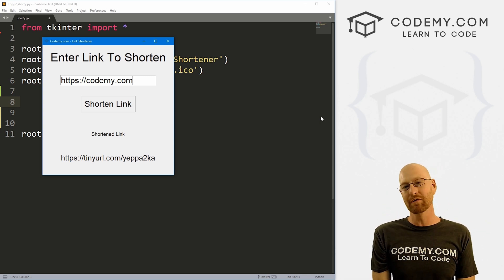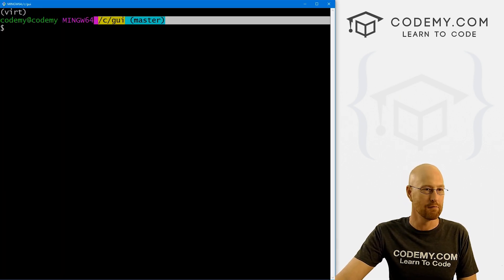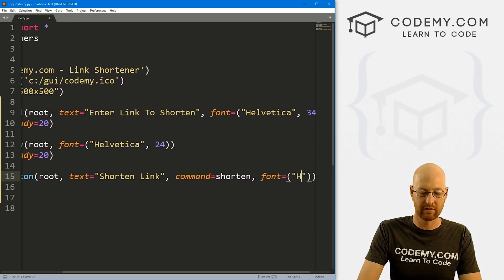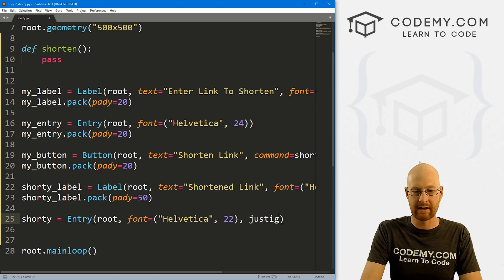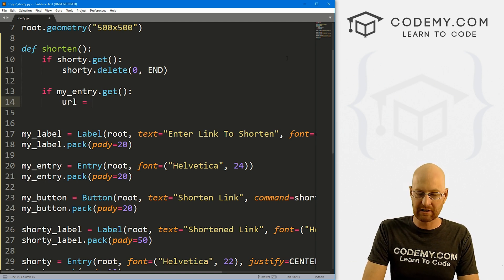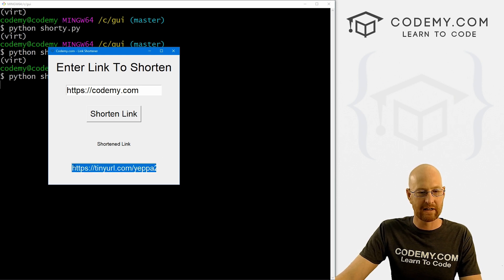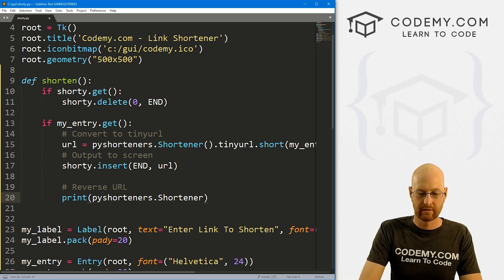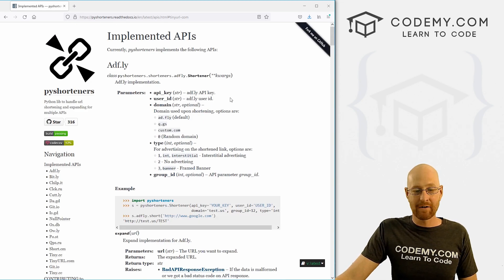Create An Url Link Shortener - Python Tkinter GUI Tutorial 197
In this video we'll create a URL Link shortener using Tkinter and Python.

You've seen url shorteners before, creating them is very easy using the URL shortening API wrapper Python library pyshorteners.

In this video we'll install pyshorteners, and use it to create a simple link shortener with Tkinter!

Timecodes

0:00​​ - Introduction
1:22 - Pip Install pyshorteners
1:40 - Import pyshorteners
1:46 - Build Out The GUI
4:53 - Clear Entry Box
5:19 - Shorten URL
7:10 - Widen Entry Box and Back Invisible
7:54 - Reverse Expand URL
8:56 - Check Out The Documentation
9:22 - Conclusion